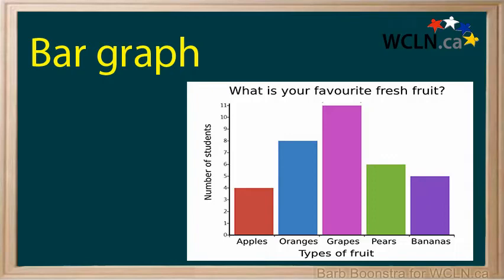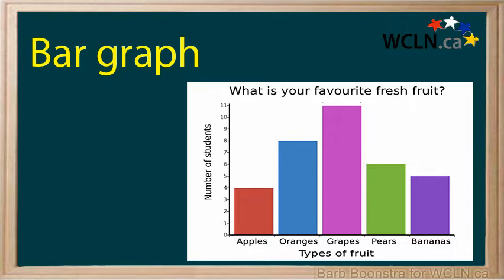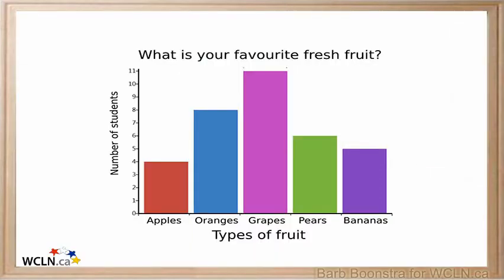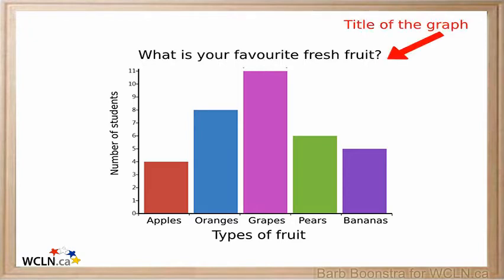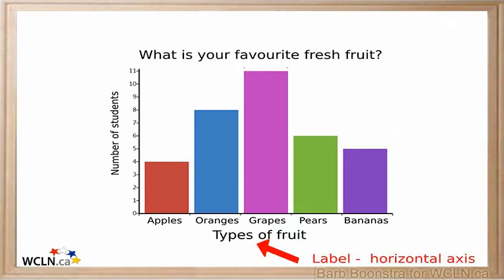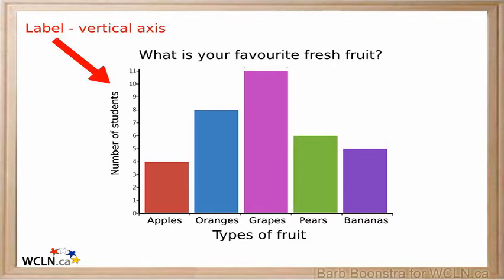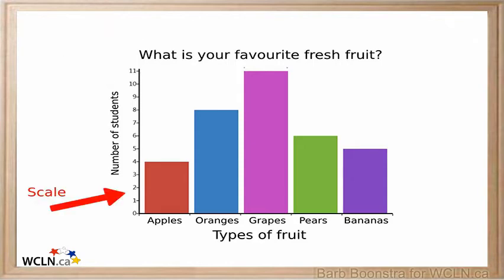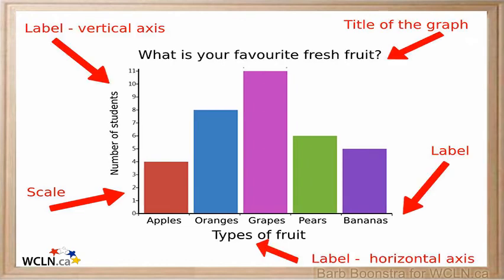WCLN - Introducing Bar Graphs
Bar Graphs